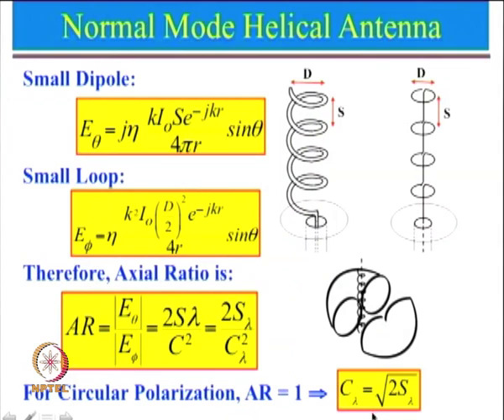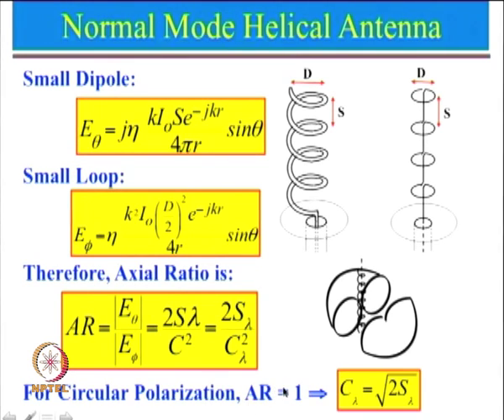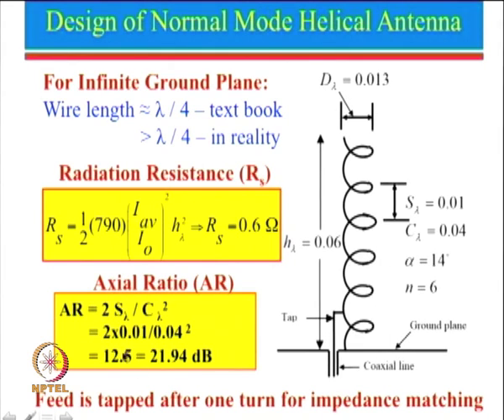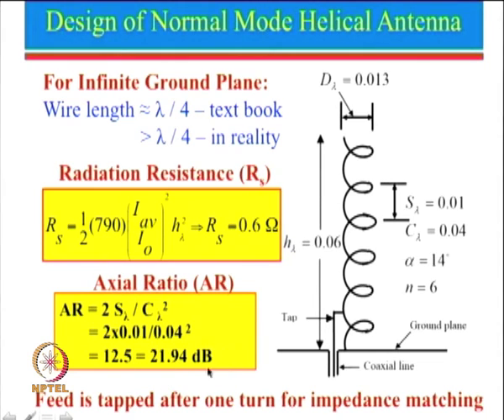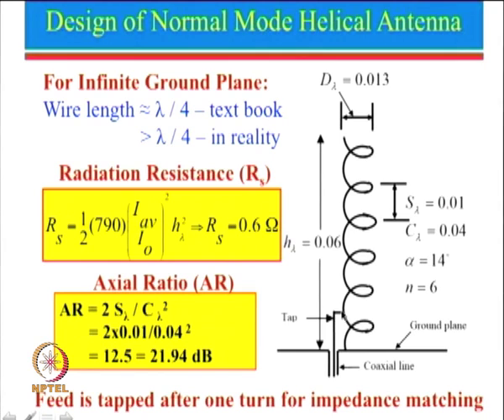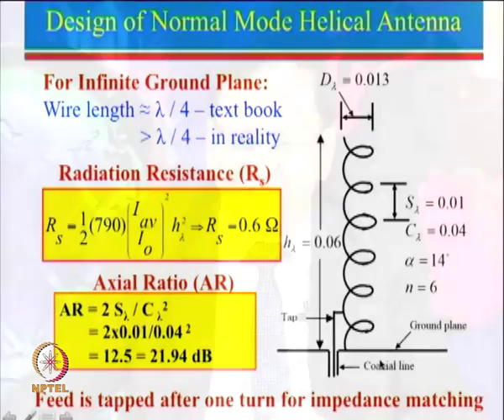Week9-Lecture 43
Helical Antennas-IV

 To access the translated content:
1. The translated content of this course is available in regional languages.
 2. Regional language subtitles available for this course
 To watch the subtitles in regional languages:
 1. Click on the lecture under Course Details.
 2. Play the video.
 3. Now click on the Settings icon and a list of features will display
 4. From that select the option Subtitles/CC.
 5. Now select the Language from the available languages to read the subtitle in the regional language.